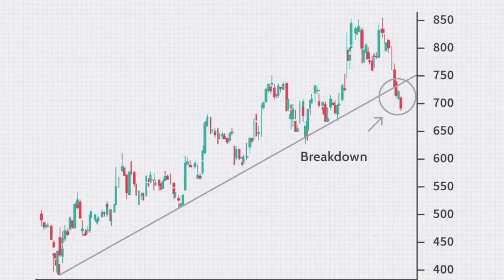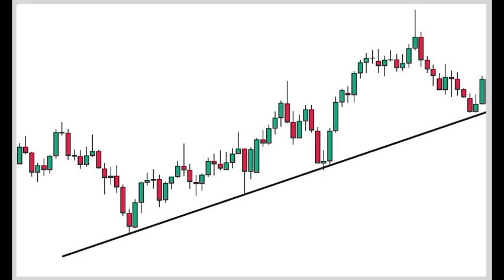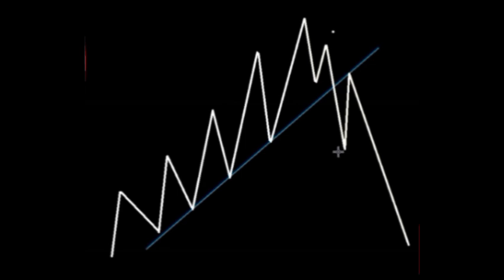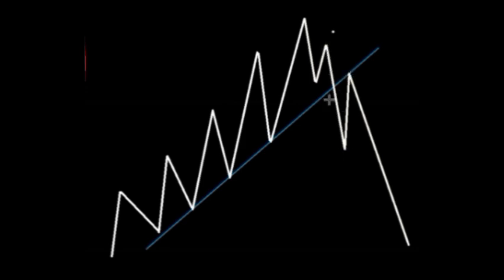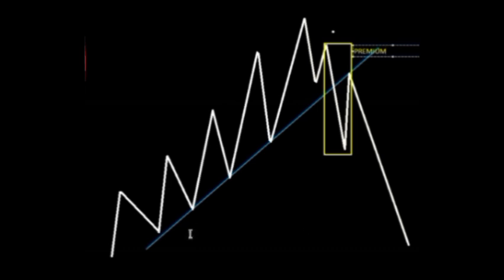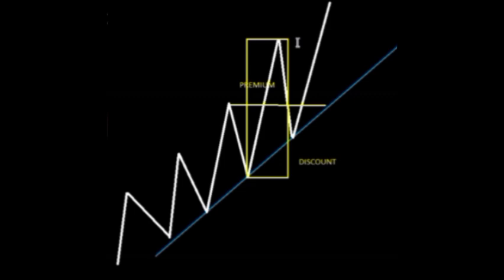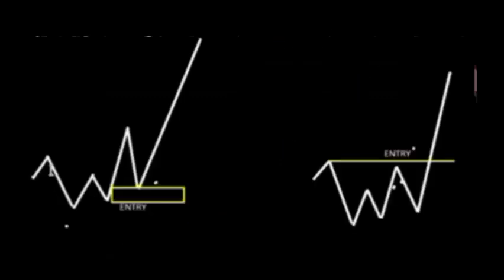Master Trendline trading (Technical Analysis) | Beginners guide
🔍 Learn Trendline Trading from scratch! In this video we cover:
- Identifying support & resistance zones
- Entry, exit & stop-loss rules
- Real chart examples (Forex, Stocks, Crypto)

💡 Boost your technical analysis skills.

Trendline Trading, Forex,
Trendline strategy,
 Trendline technical analysis,
How to draw trendlines,
Trading trendlines tutorial,
Forex trendline trading,
Stock market trendline analysis,